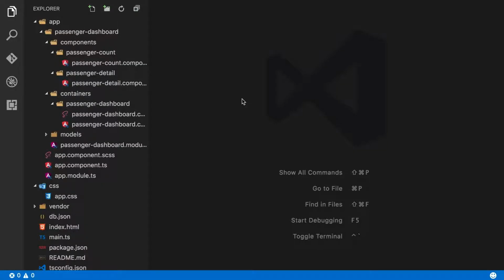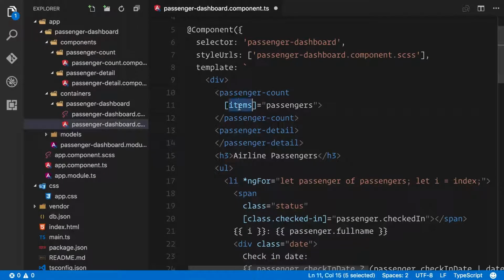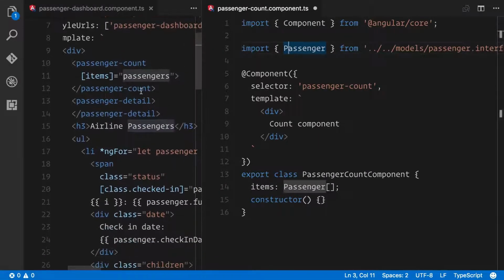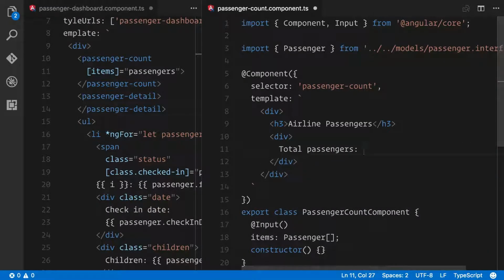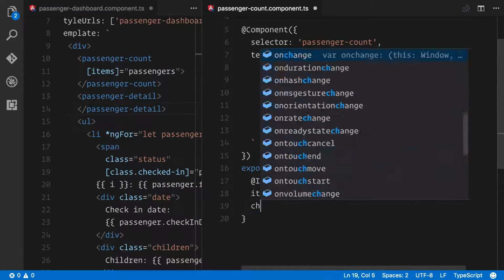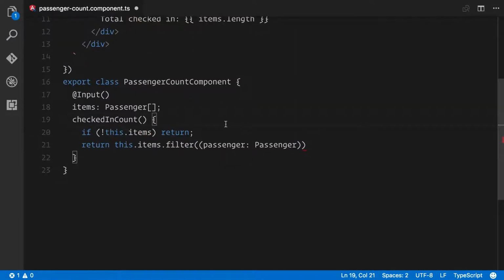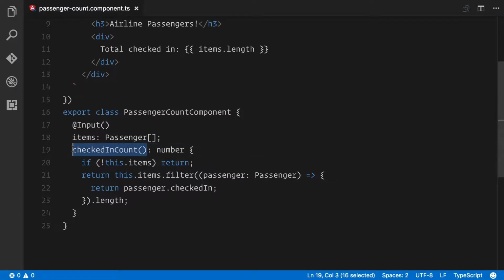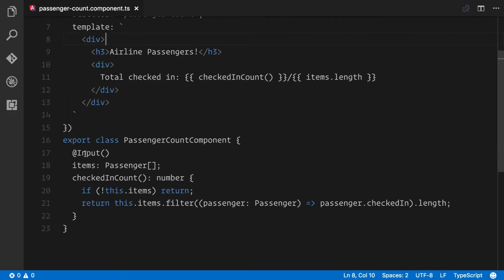25 Passing data into components